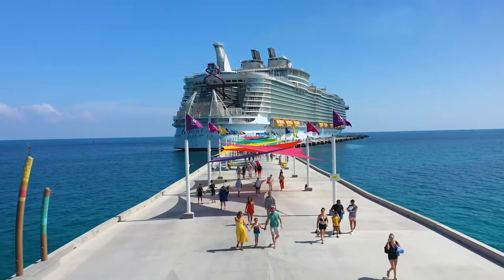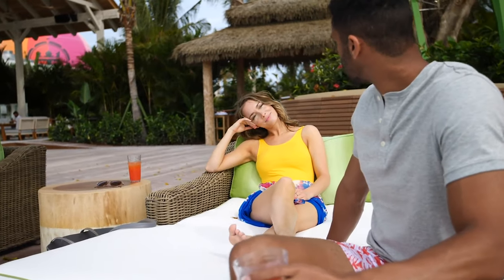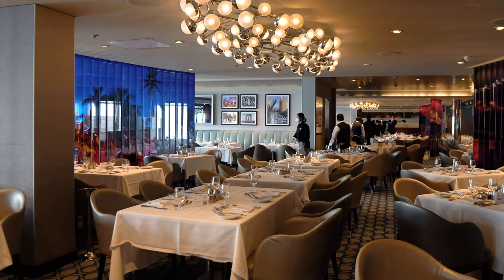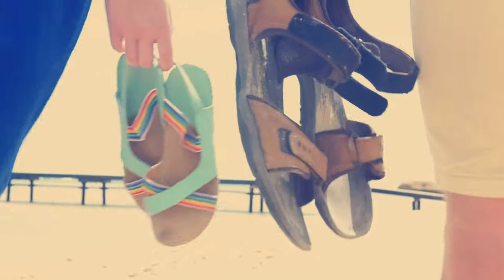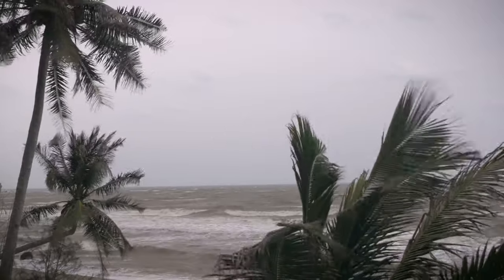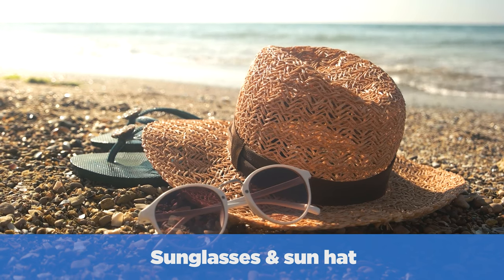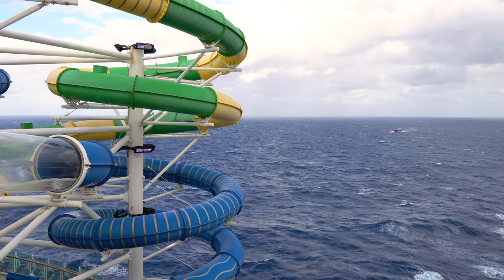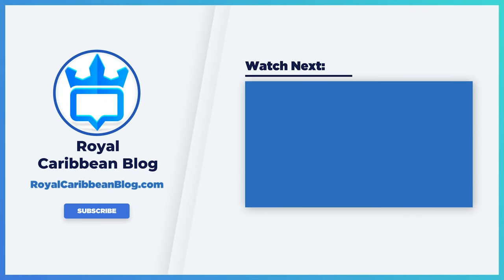What you NEED to pack for a Bahamas cruise!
Taking a cruise that visits Nassau, CocoCay or Freeport? Here's the top things you'll want to pack for that Bahamas cruise!